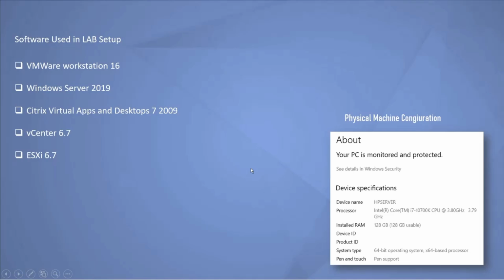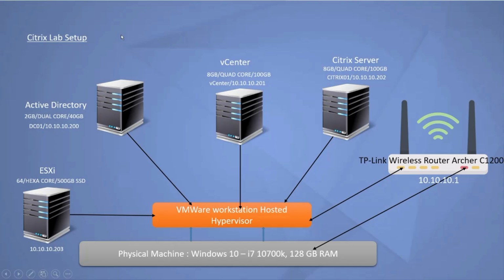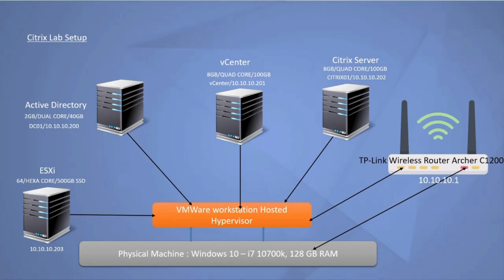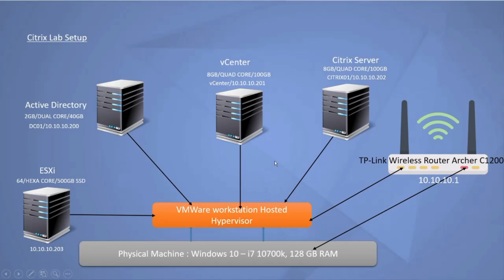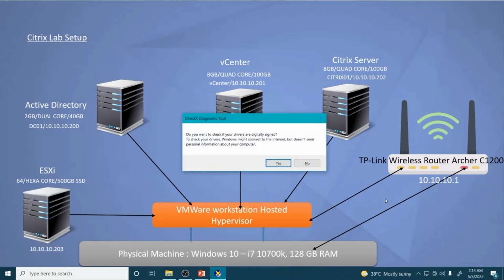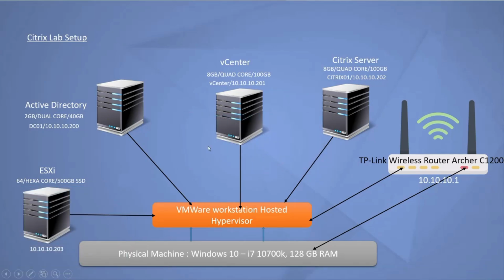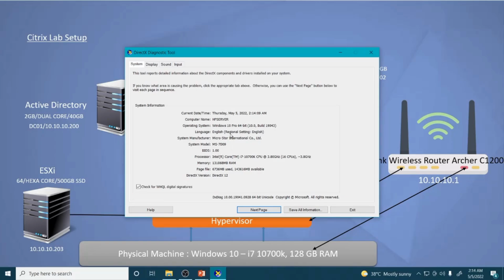Citrix Lab Setup Preparation Overview Part 1